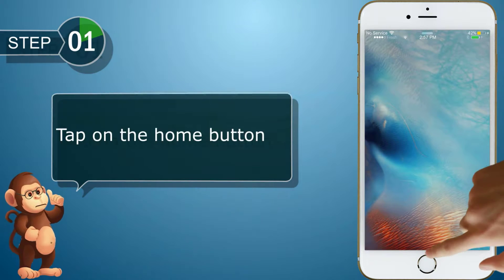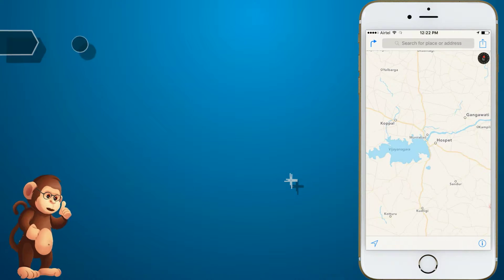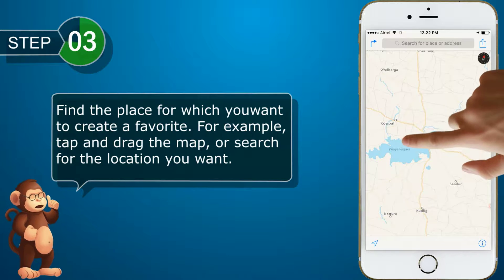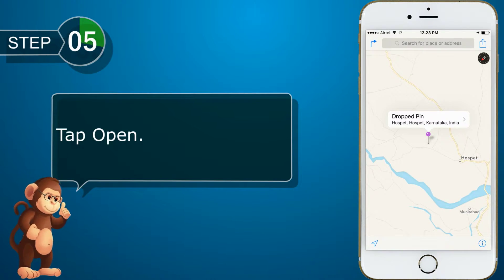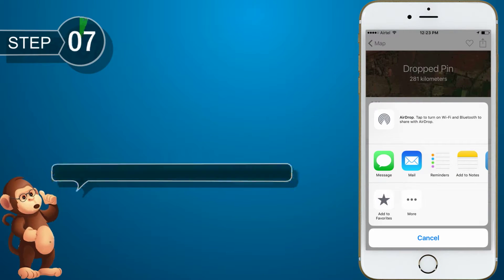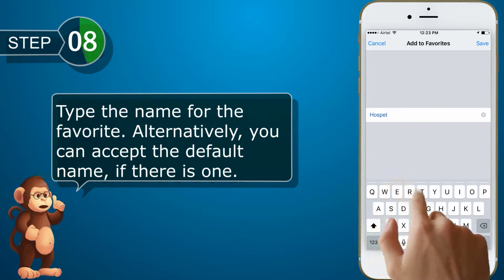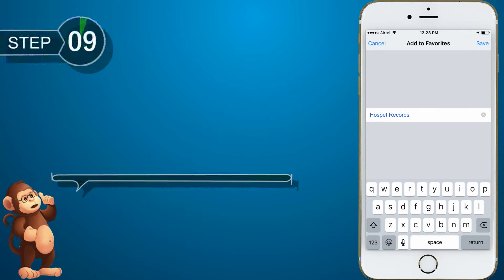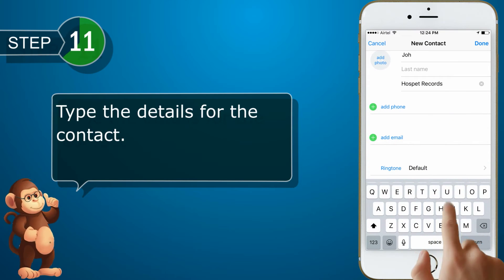how to Use Maps Favorites and Contacts on Apple iPhone smart phones user guide support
how to Use Maps  Favorites and Contacts on Apple iPhone 5SE 5S 6 6S 6SPLUS 7 7S 7PLUS IPAD
Bananabook.net